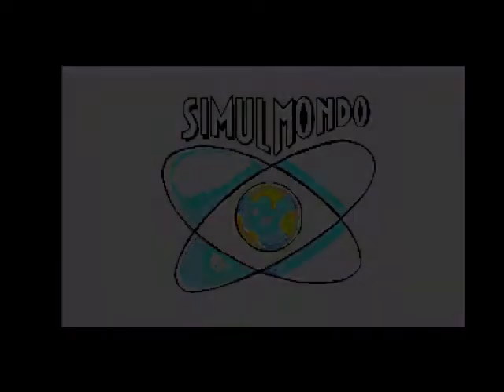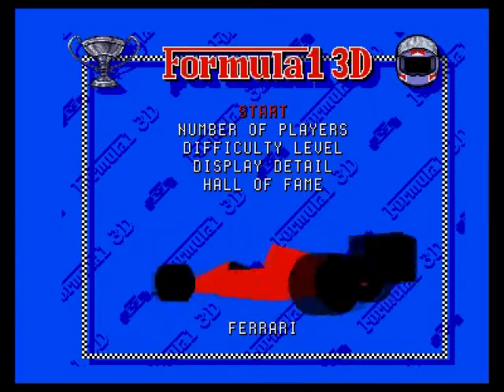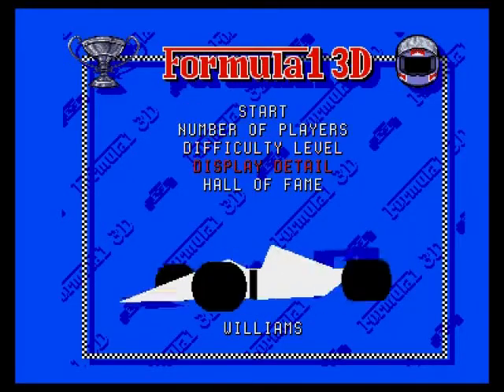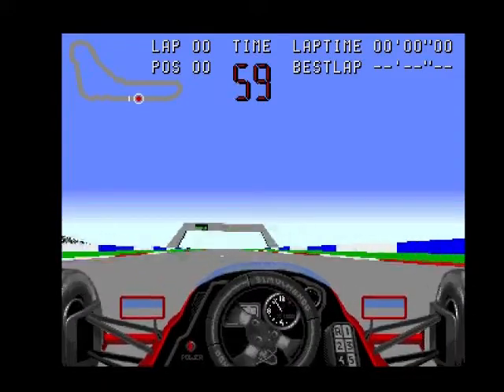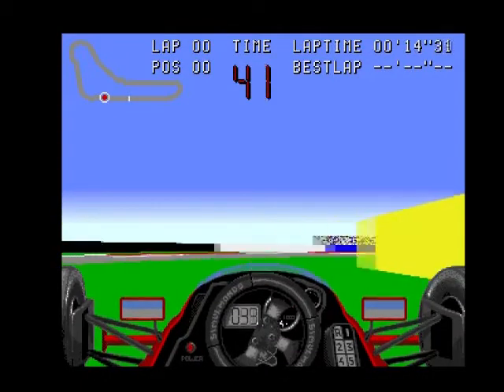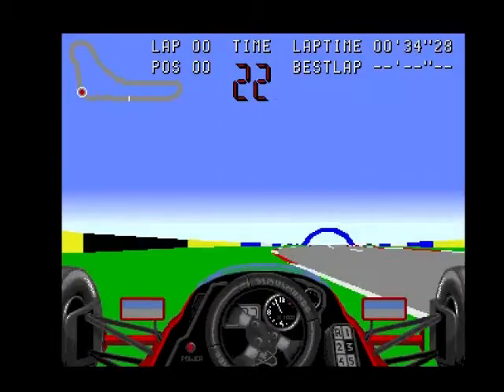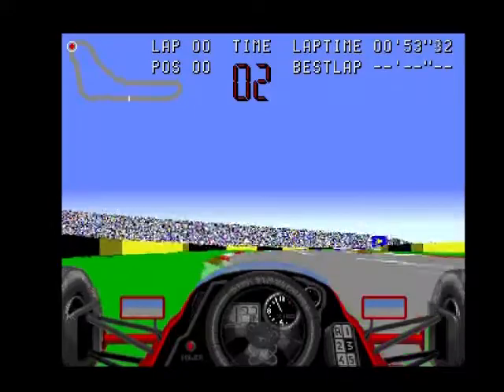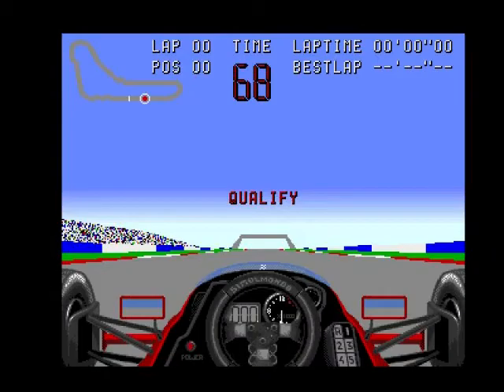Formula 1 3D Review for the Commodore Amiga by John Gage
Formula 1 3D is a Formula One racing game that came out in 1991 by Simulmondo. Warning! This video has swearing.